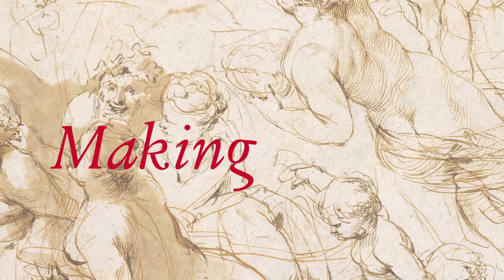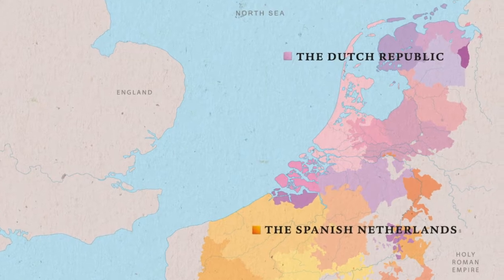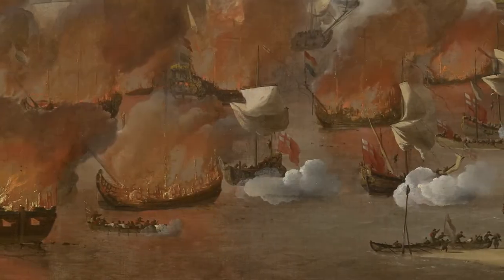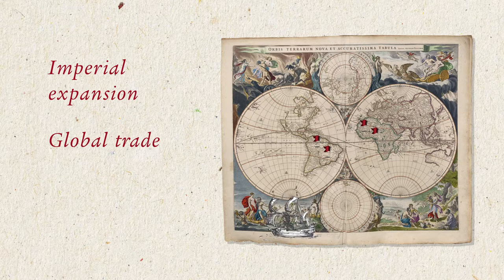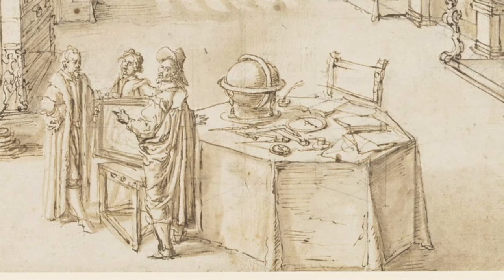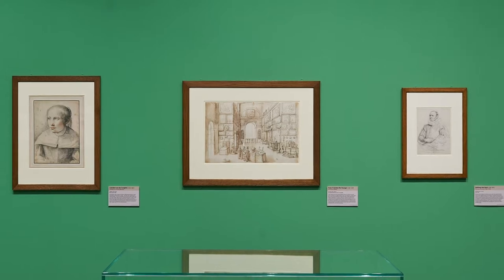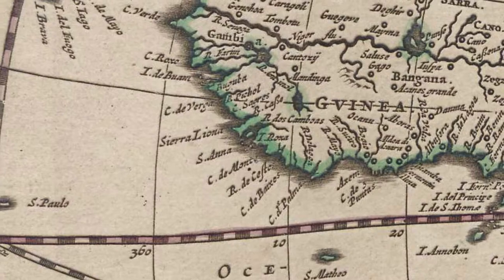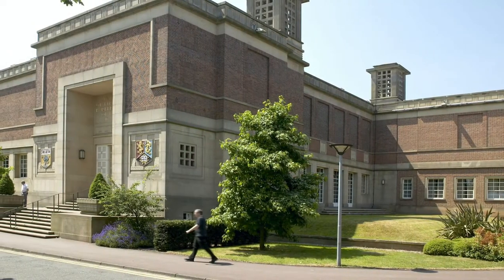Drawing Everyday: Collecting, Trade, and Empire | Barber Institute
Hear from Making a Mark's student curators in this series of talks exploring the exhibition.

Find out more about Making a Mark, open from 11 June to 26 September 2021

The Barber Institute is a free art gallery and concert hall on campus at the University of Birmingham.

Gallery opening times: Tuesday to Sunday, 10am to 5pm.